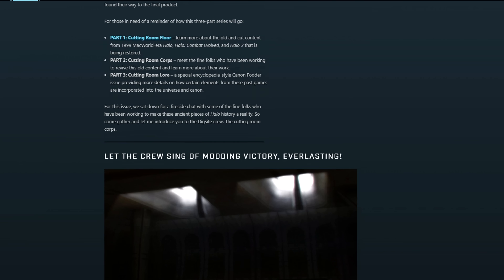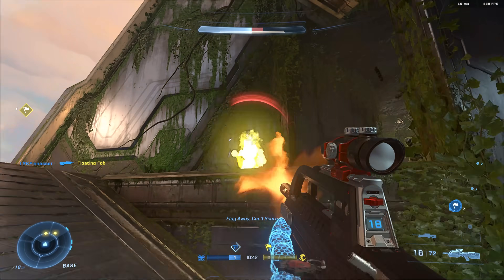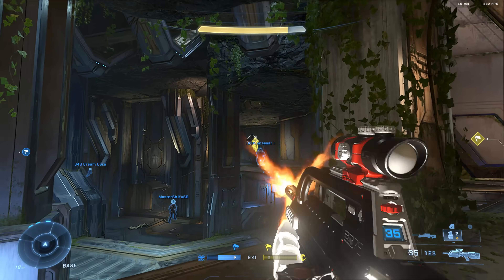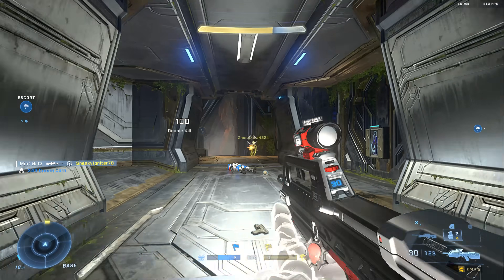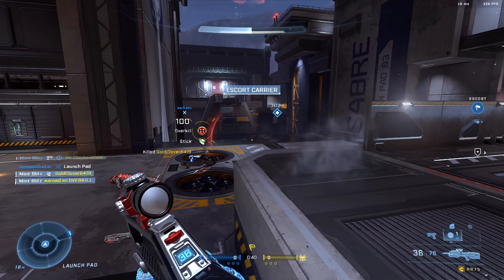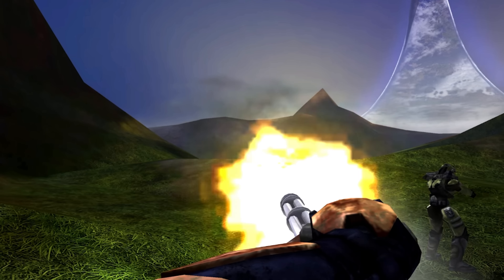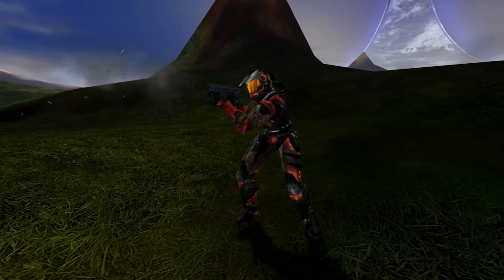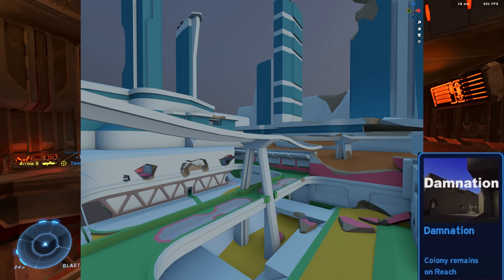NEW Halo MCC Update, ALL Secret 343 Halo Infinite Game Modes + Cross Core Customization!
There's alot happening with Halo 👀